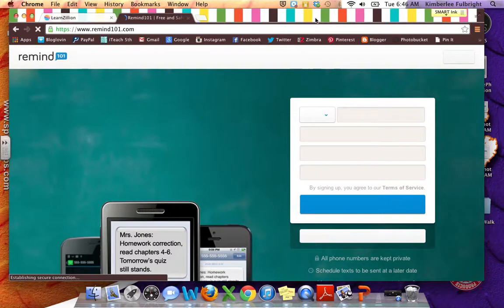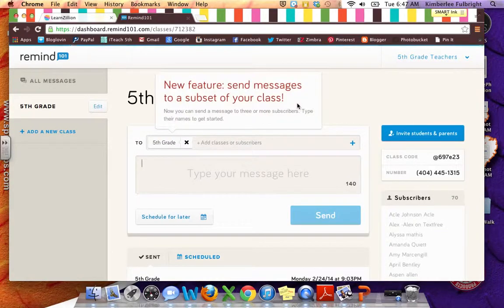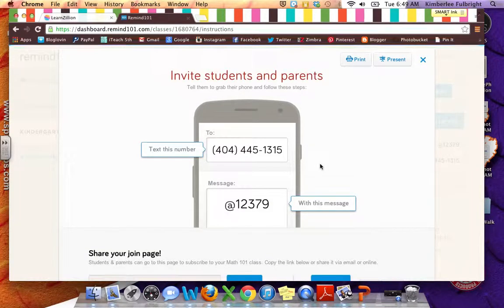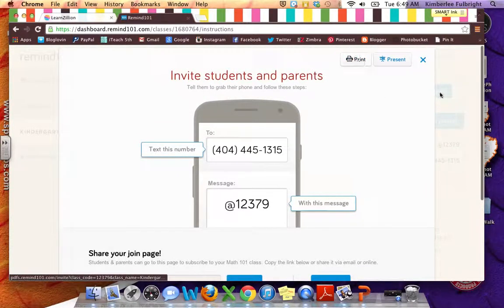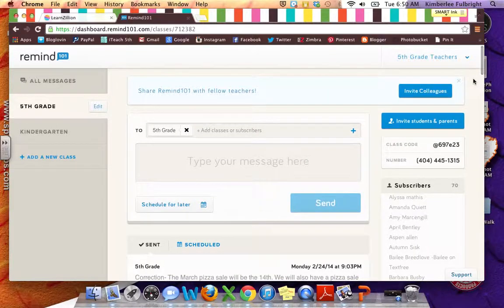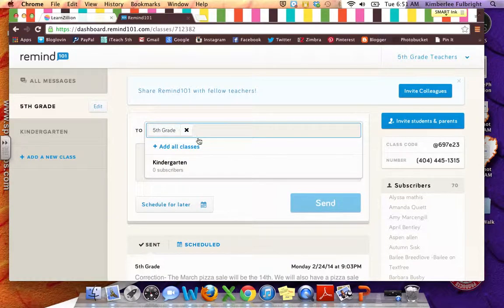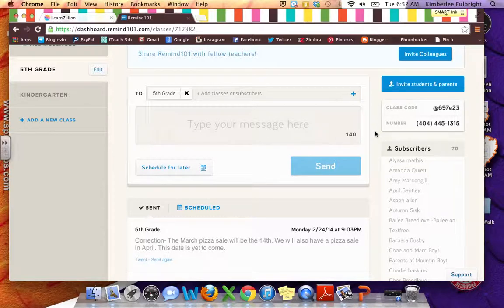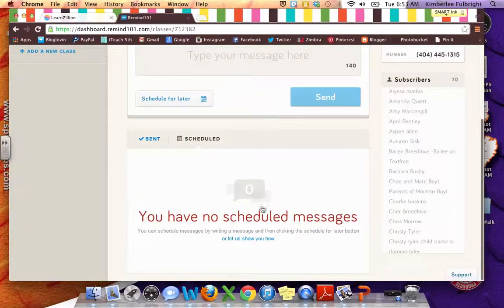Remind 101 Tutorial for Teachers